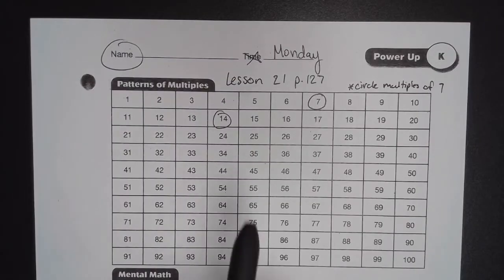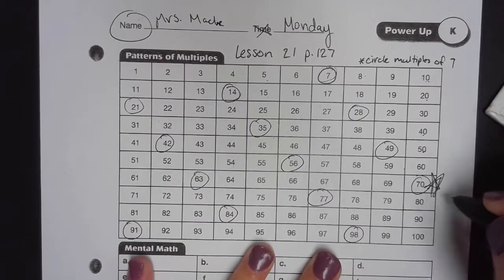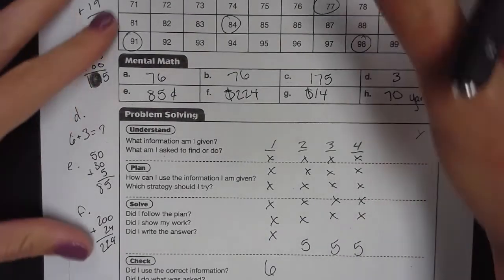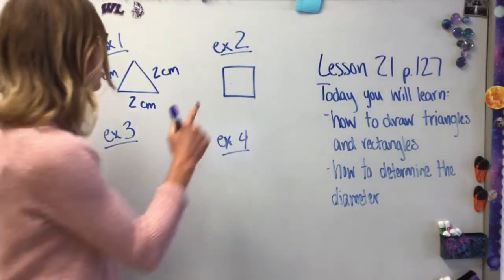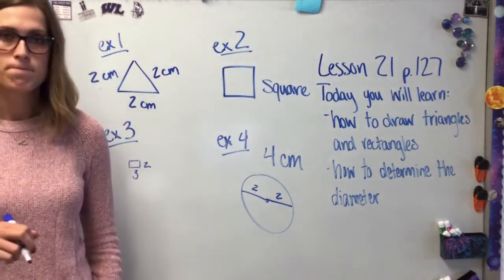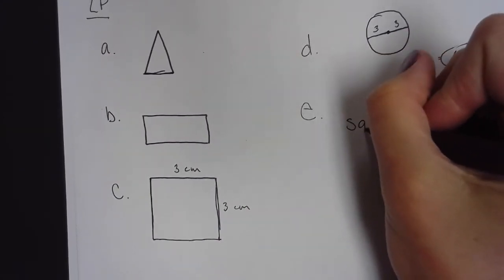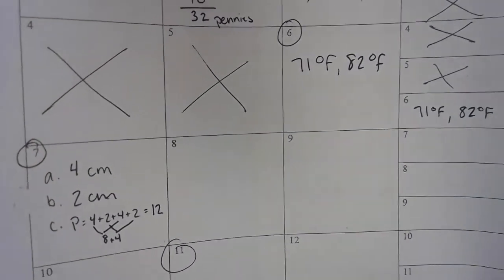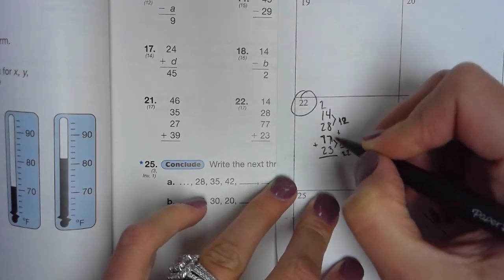Math Lesson 21